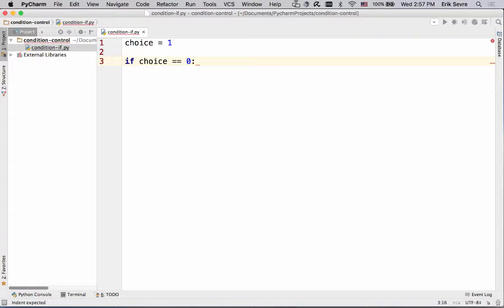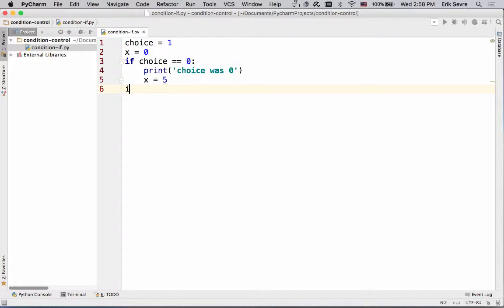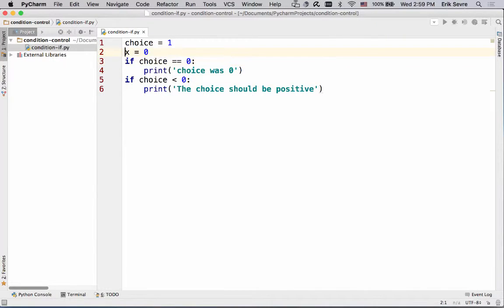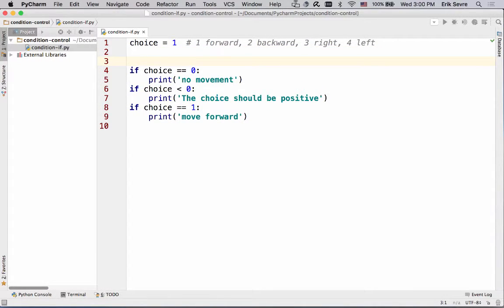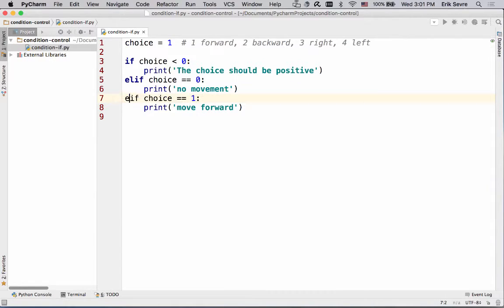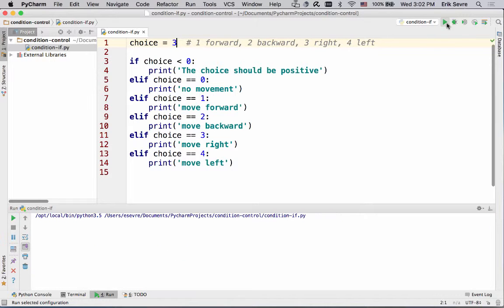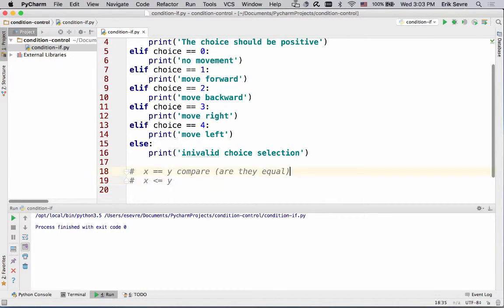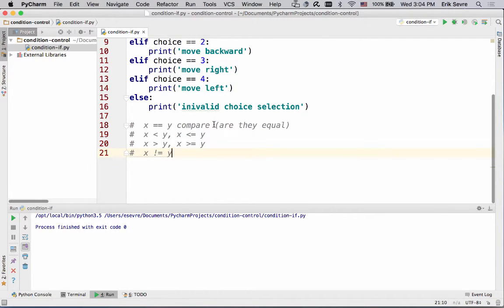08 a - Condition (if/else) Statements in Python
Looking at using conditions (if) to make choices in Python programs.

Table of Contents:

06:16 - Boolean review